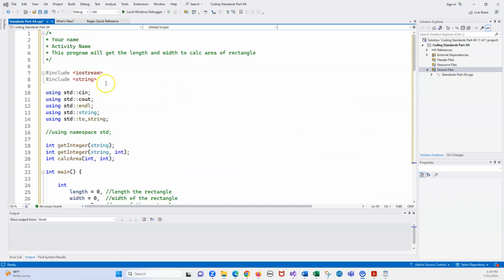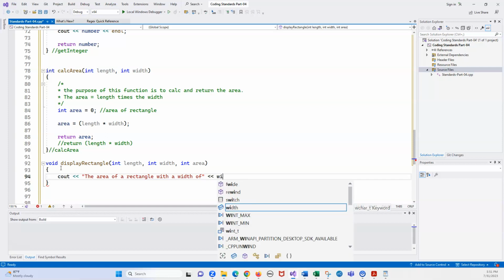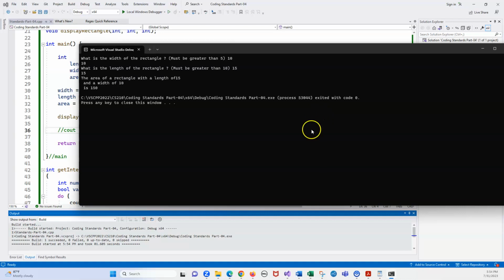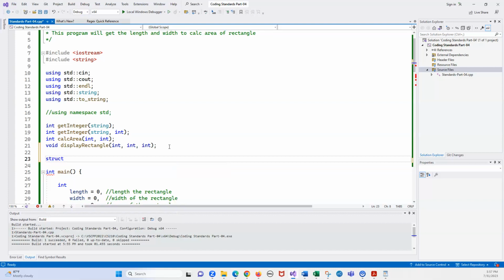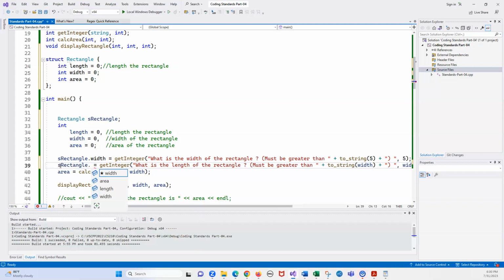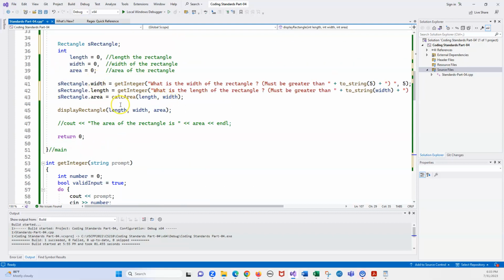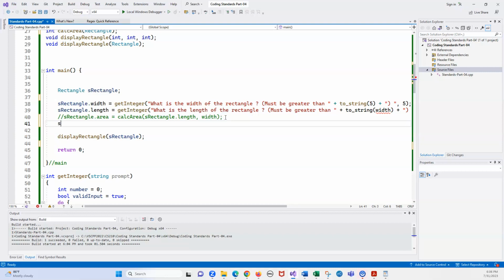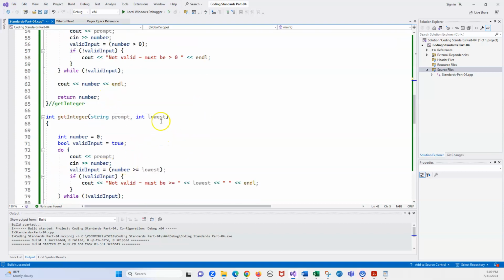CS210 Coding Standards Part 04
Hints on how to create good C++ code